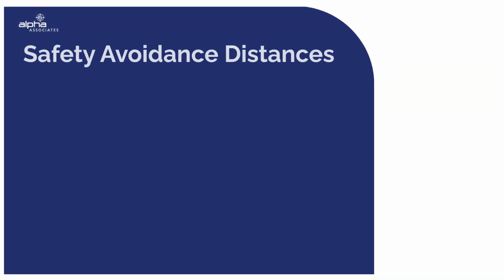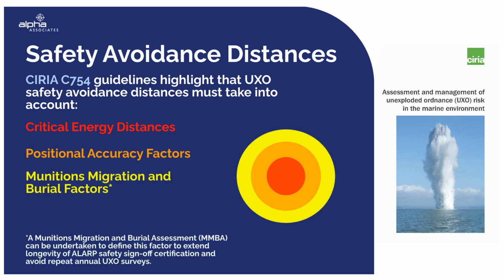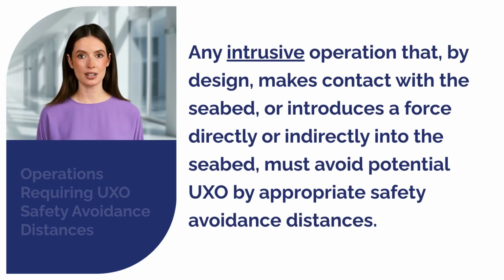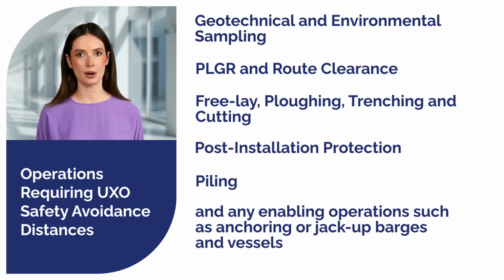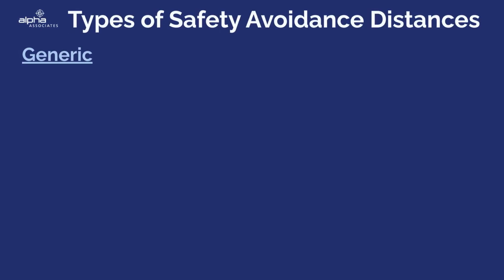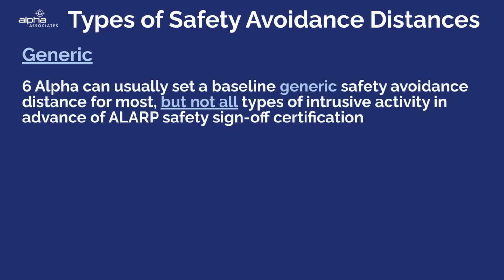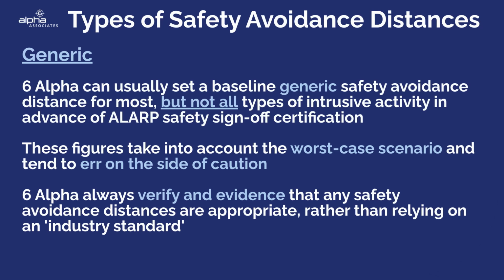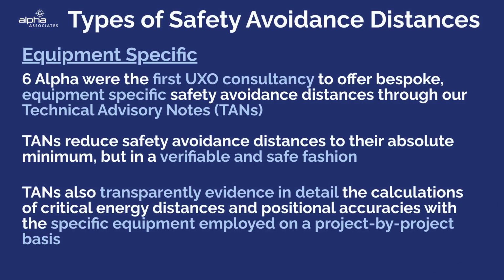6 Alpha Insights – UXO Safety Avoidance Distances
By what distance should potential UXO be avoided, to deliver safety?  We explain how safety avoidance distances are calculated, why it is inappropriate to apply a so called 'industry' standard to installation operations and how we have employed our market leading Technical Advisory Notes (TANs) to set appropriate safety avoidance distances, underpinned by transparent and accurate calculations, accounting for the generation of installation energy and its through soil transmission, as well UXO trigger sensitivity.